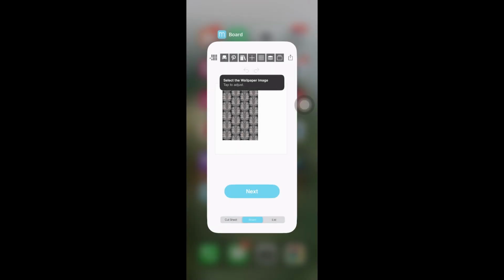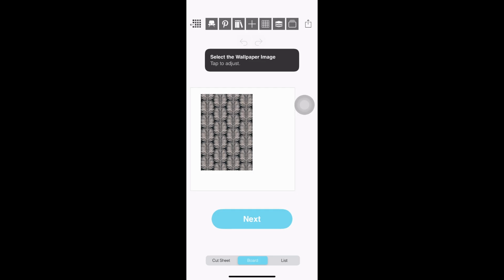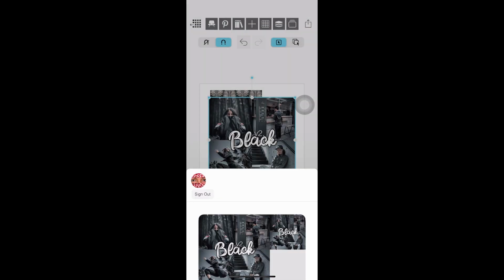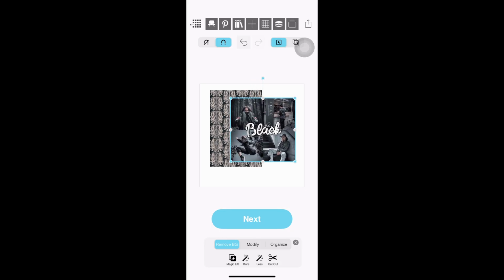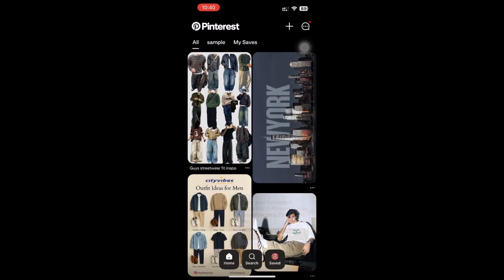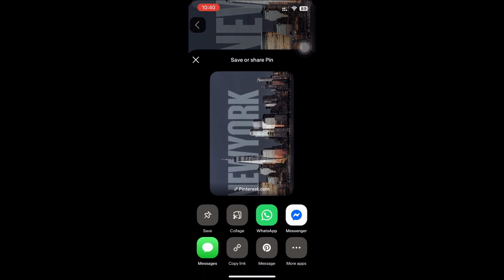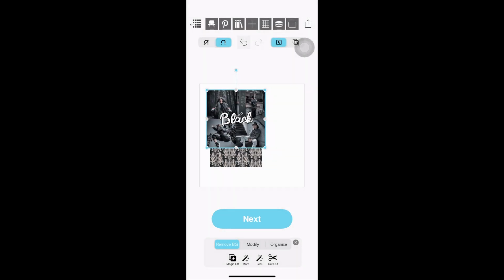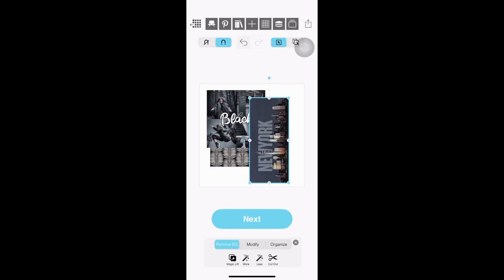Como conectar o Pinterest ao Morpholio Board [Guia Completo 2026]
Neste vídeo, mostrarei como conectar o Pinterest ao Morpholio Board para otimizar seu fluxo de trabalho de design. Você aprenderá a integrar seus Pins favoritos diretamente em seus projetos ou a usar métodos manuais para importar inspirações de alta qualidade para seus mood boards e layouts.

Este tutorial do Morpholio Board abordará:
✅ Como fazer login e preparar seus aplicativos para a conexão
✅ Como localizar a fonte do Pinterest na interface do Morpholio
✅ Como autorizar o acesso e as permissões da conta
✅ Como navegar e importar Pins específicos para seus projetos ativos
✅ Métodos manuais para importar imagens via rolo da câmera ou capturas de tela
✅ Dicas para organizar e redimensionar imagens do Pinterest para obter resultados profissionais

Ao final deste vídeo, você saberá como importar inspirações do Pinterest para o Morpholio Board de forma eficaz para criar mood boards de design de interiores ou arquitetura coesos e profissionais.

Se você está procurando como adicionar o Pinterest ao Morpholio Board, integração do Pinterest no Morpholio Board, importação de imagens do Pinterest para o Morpholio ou um tutorial do Morpholio Board para iPad, este vídeo é para você.

💡 Dica: Se você estiver usando o método de captura de tela manual, use a ferramenta de recorte do Morpholio Board imediatamente após a importação para remover quaisquer elementos indesejados da interface do navegador ou do aplicativo, para uma aparência mais limpa.